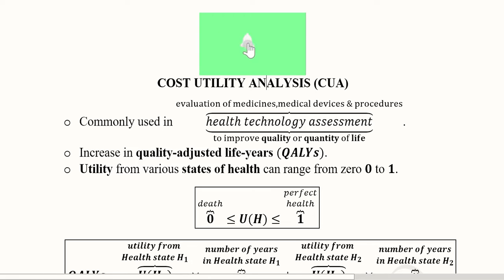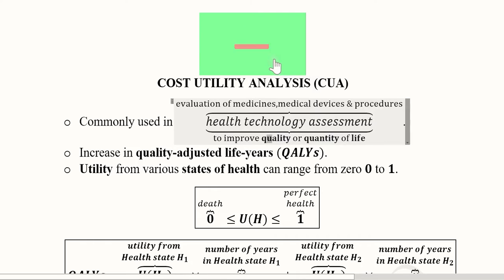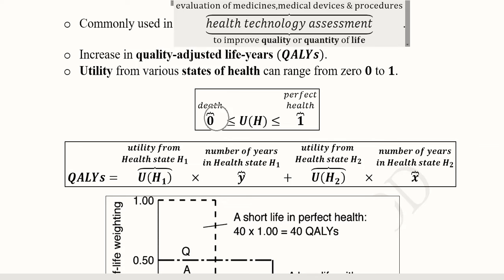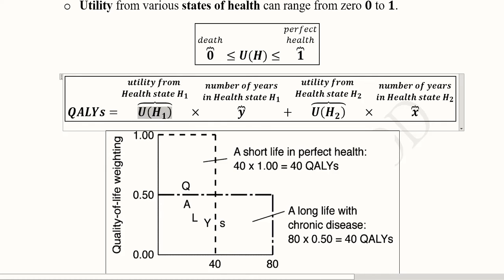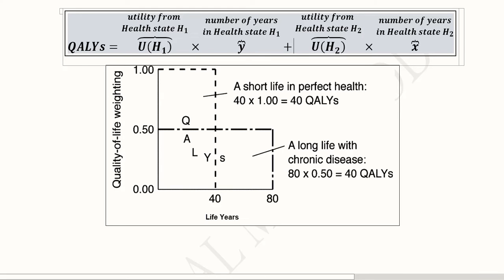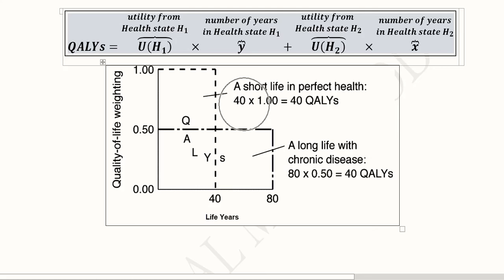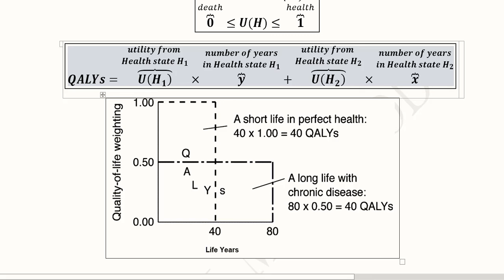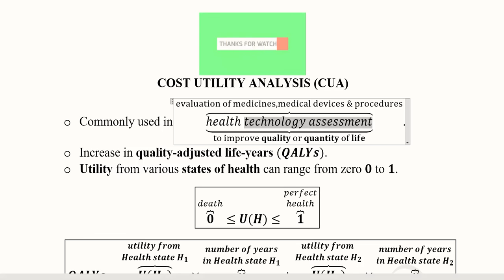What is Cost Utility Analysis | Health Technology Assessment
This video conducts Cost Utility Analysis for Health Technology Assessment.

Regards,
DBM,